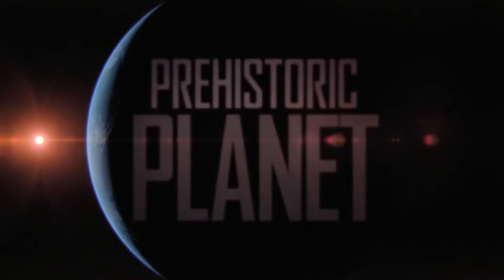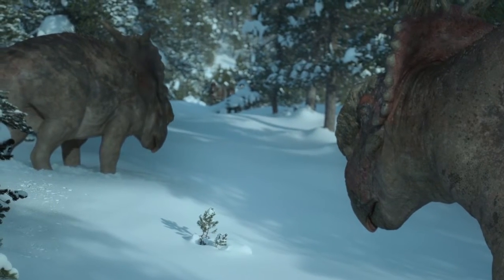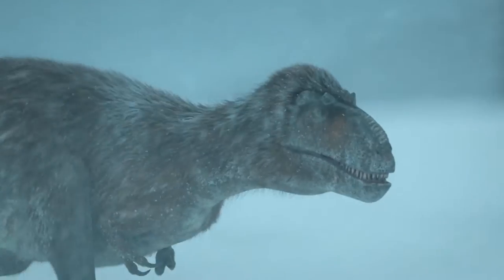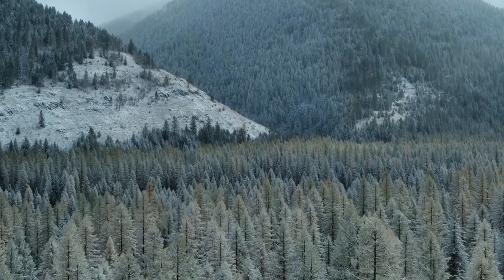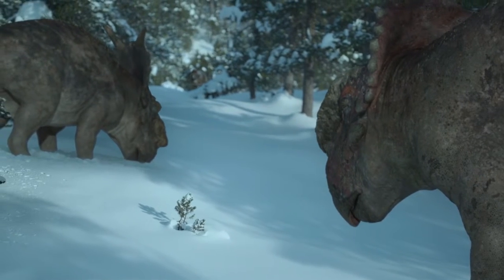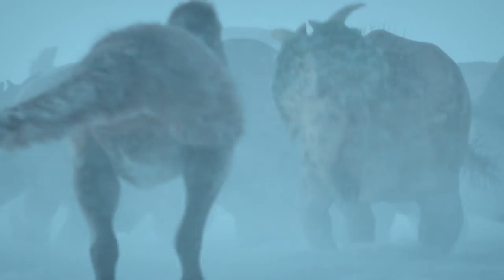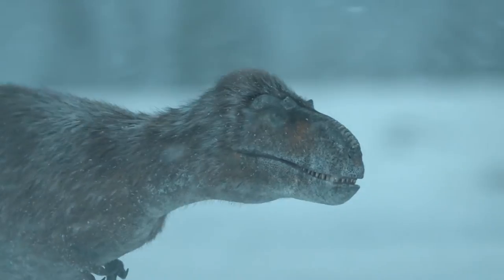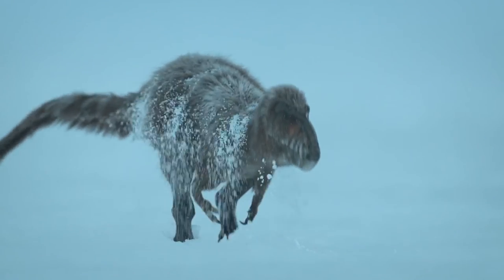Nanuqsaurus Scientific Analysis | Prehistoric Planet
The polar predators, Nanuqsaurus. Is a Cretaceous tyrannosaurid, stalking the herd of Pachyrhinosaurus.

I'd like to thanks to my friend, AllosaurFan for helping me making this video.

Music used in this video: Jurassic Park - Jay30k
About this film:
Prehistoric Planet is an upcoming five-part nature documentary television series about dinosaurs that will premiere on Apple TV+ beginning on May 23, 2022. It is produced by the BBC Studios Natural History Unit with visual effects by Moving Picture Company, and is narrated by natural historian David Attenborough. The documentary follows dinosaurs recreated with computer-generated imagery living around the globe in the Late Cretaceous period, 66 million years ago. It set out to depict dinosaurs using current palaeontological research such as feathered dinosaurs. Hans Zimmer composed an original soundtrack for the series. It is the first major dinosaur-focused documentary series produced by the BBC since Planet Dinosaur in 2011, and the third overall (the first was Walking with Dinosaurs in 1999).